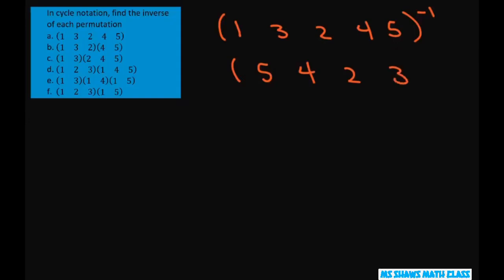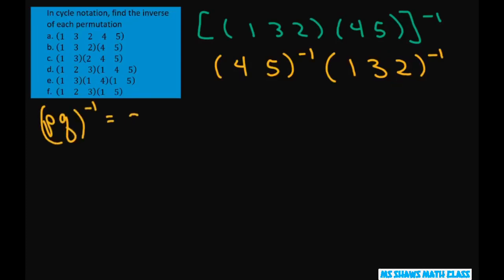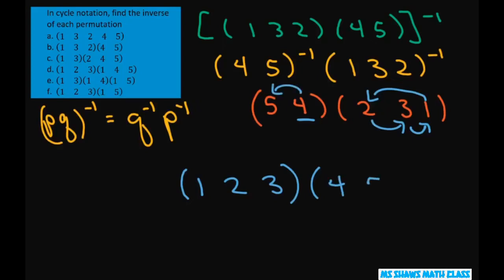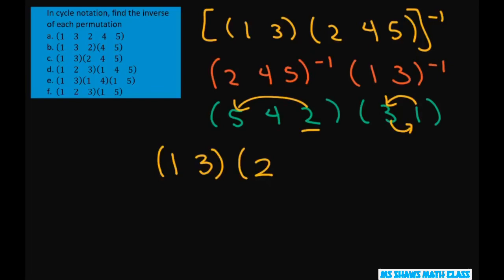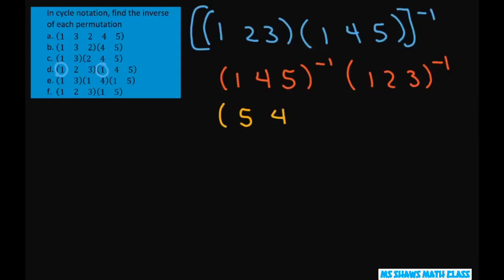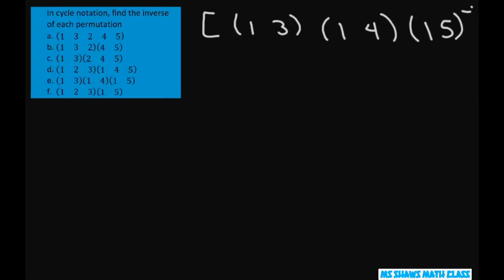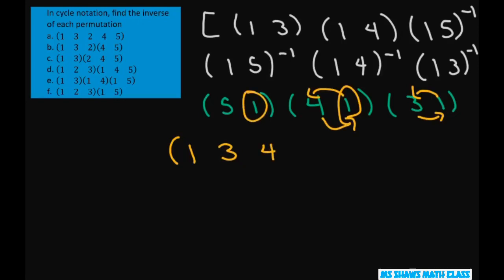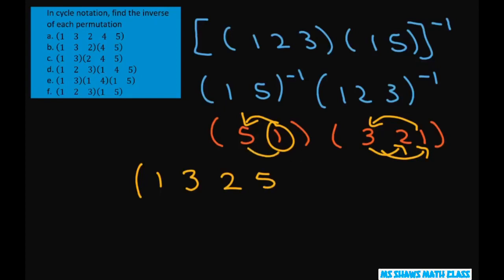In cycle notation, find the inverse of each permutation. Abstract Algebra